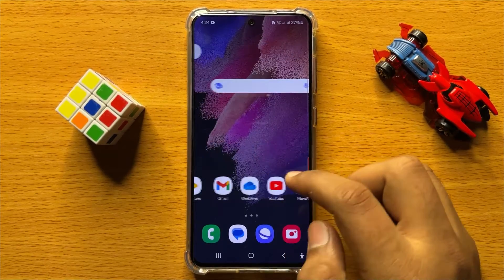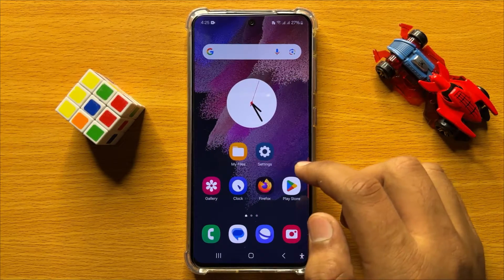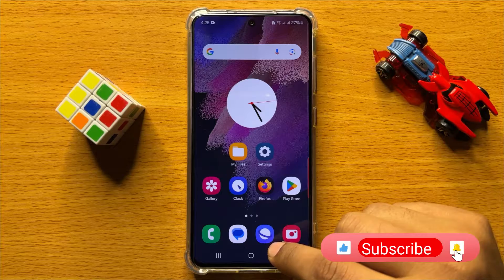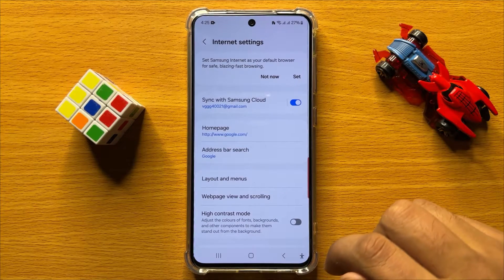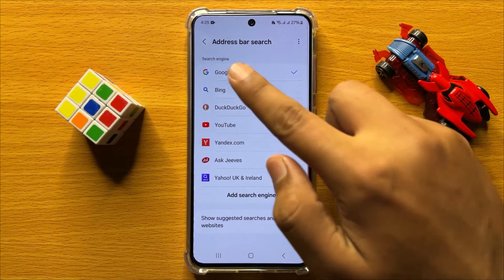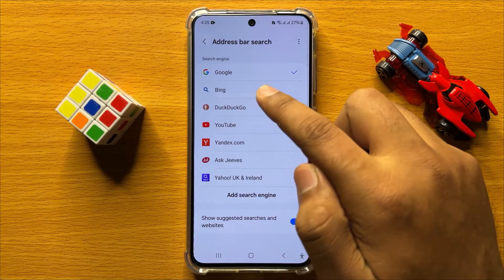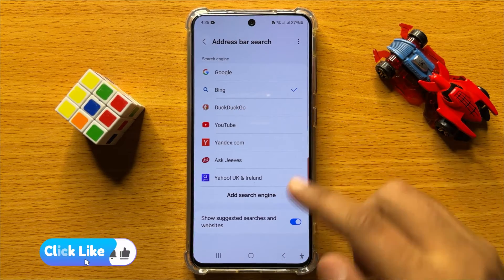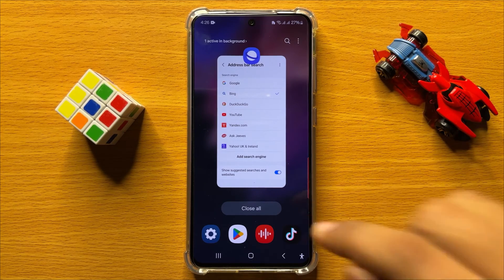How to Change The Default Search Engine For Samsung Internet Samsung Galaxy S24